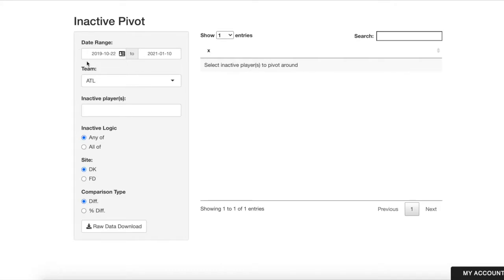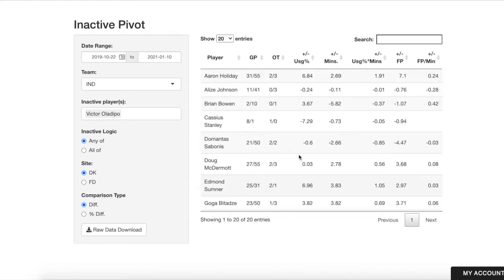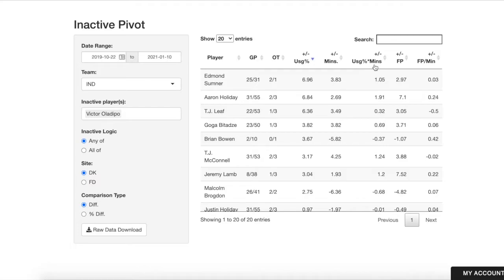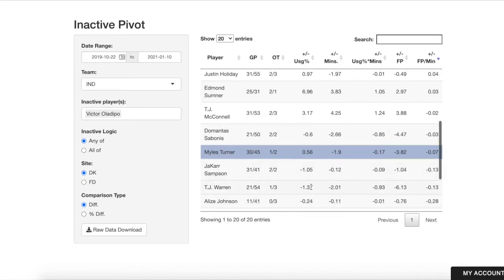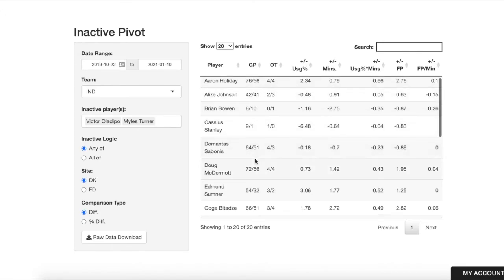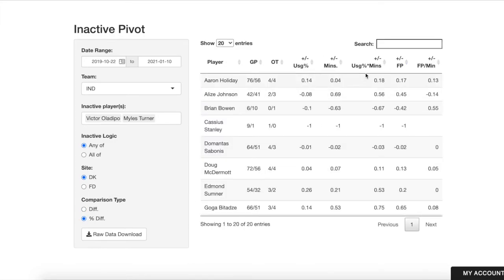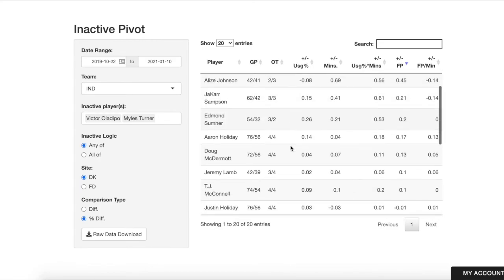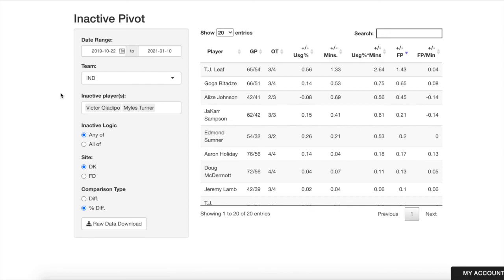NBA Inactive Pivot Application Tutorial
How to you use our NBA Inactive Pivot tool to identify players that stand to benefit from specific injuries.